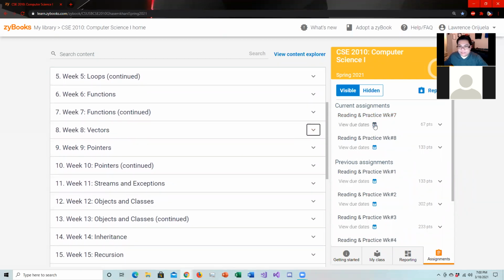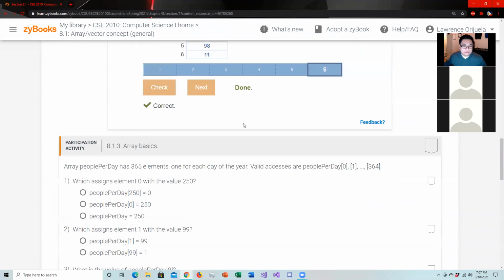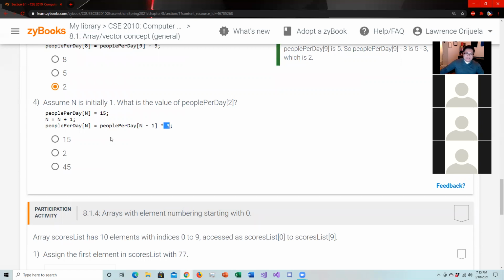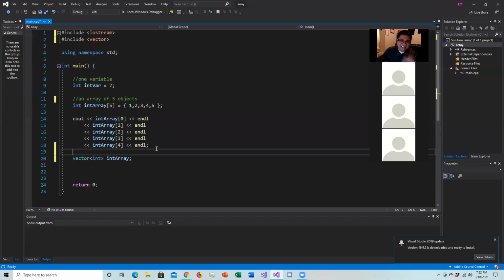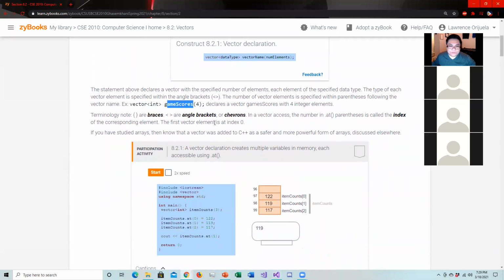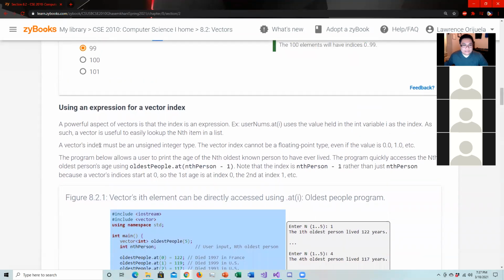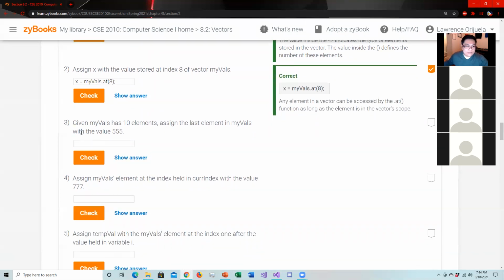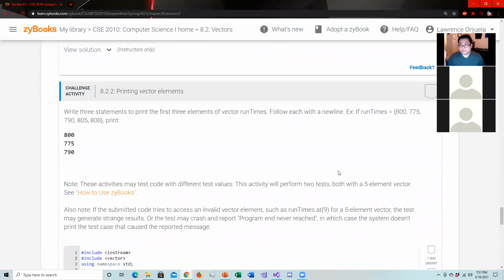CSE2010 - Chapter 8 Sections (3/18/21)